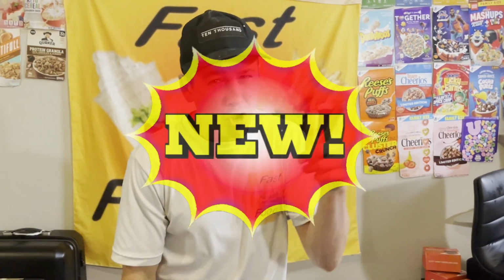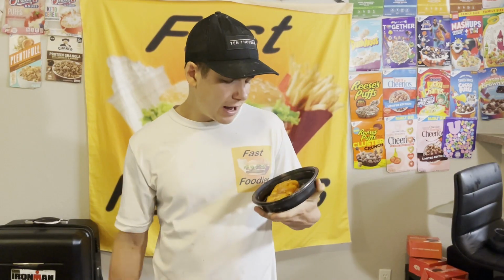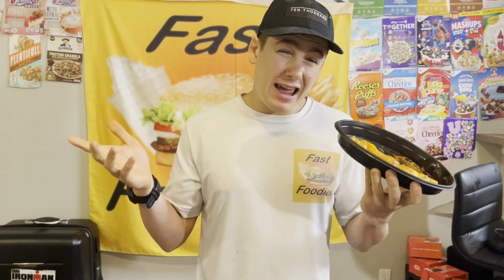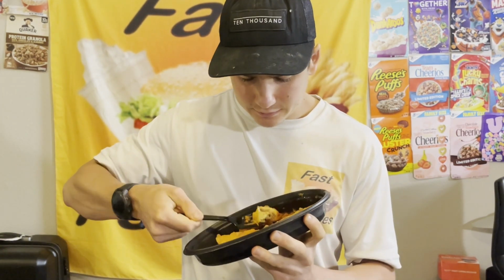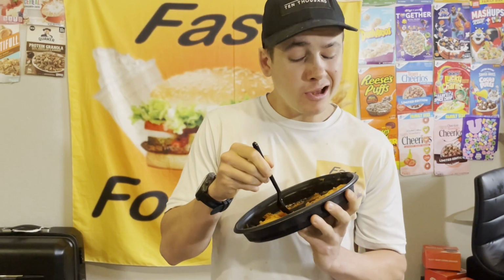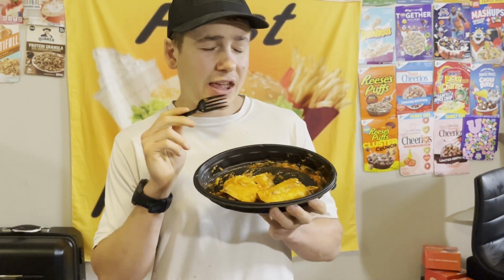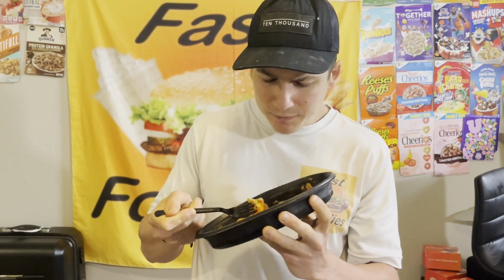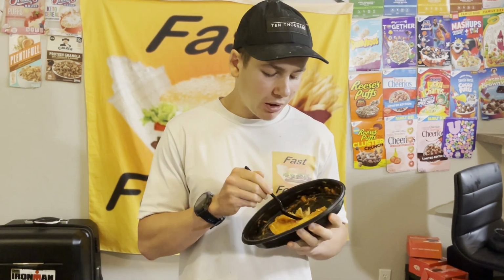New Fast Food Taco Bell 🌮 🛎 REVIEW! The All New ENCHIRITO! Whats An Enchirito?!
Review of the Enchirito From Taco Bell!

Want to help me afford more tasty content to review for you?
Parker-kerth
or

Checkout BPN and use the link below to save!

Checkout American Dream and use the link below to save!!